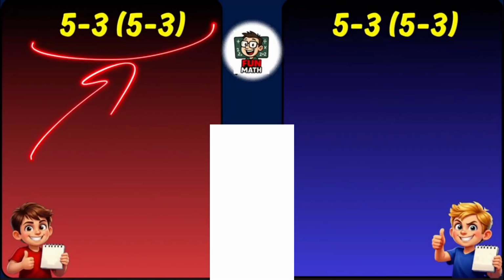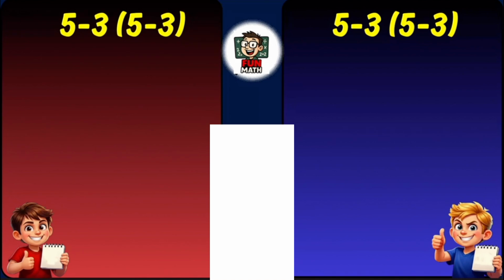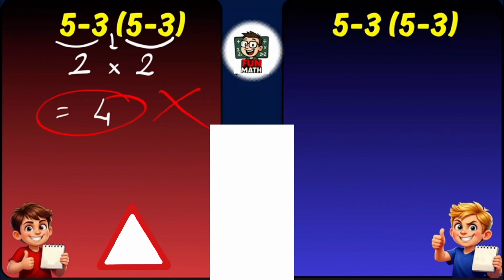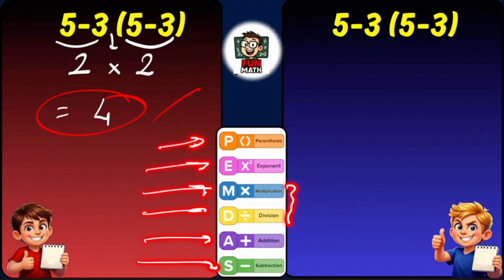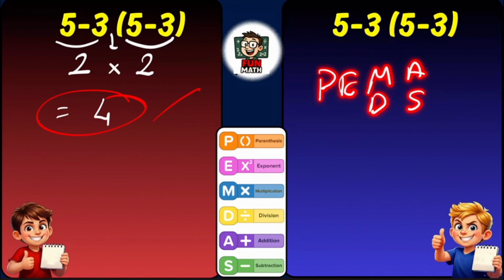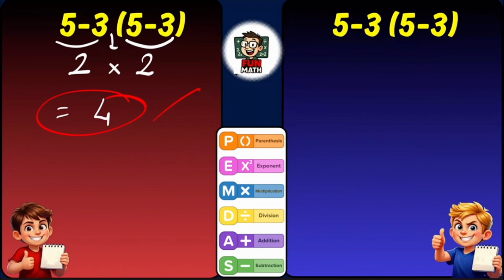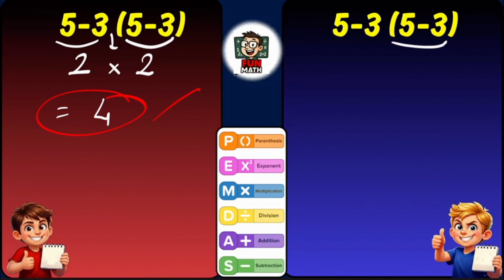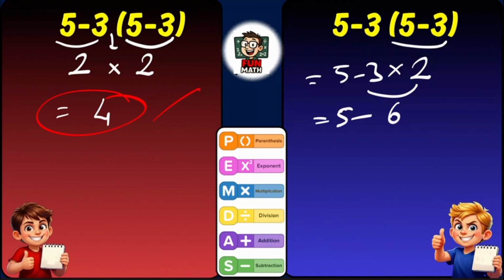Can You Solve What Most People Can't? 5-3(5-3)